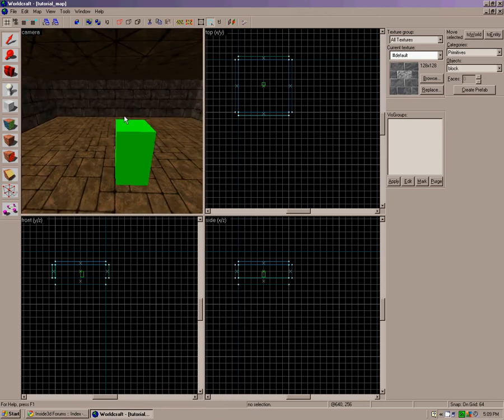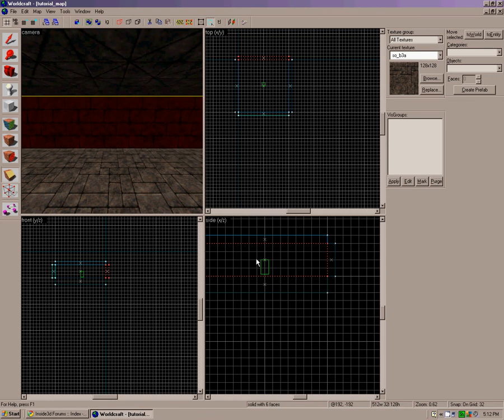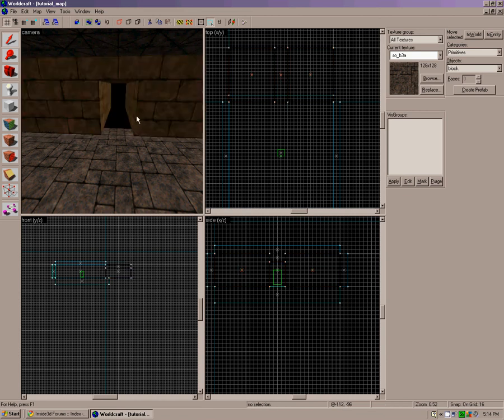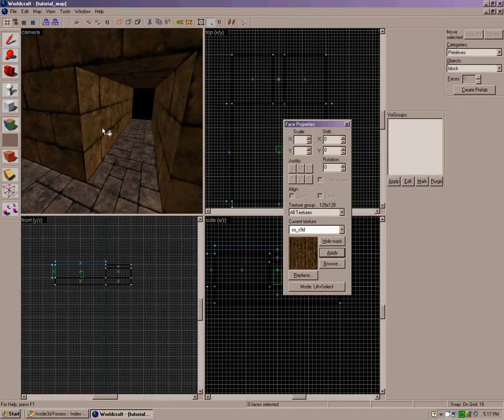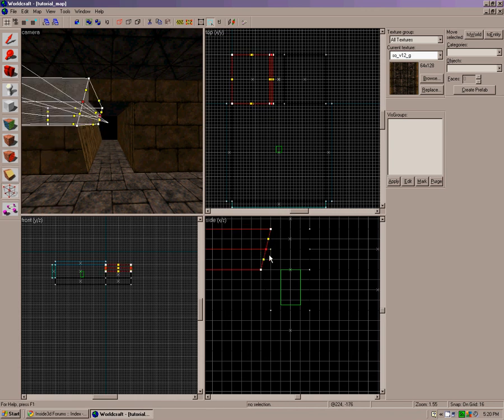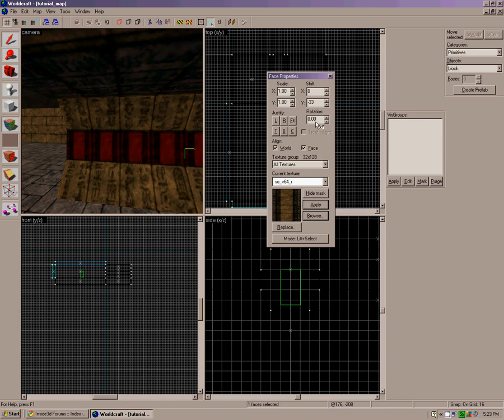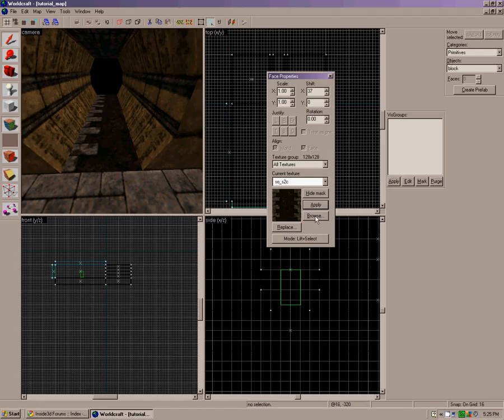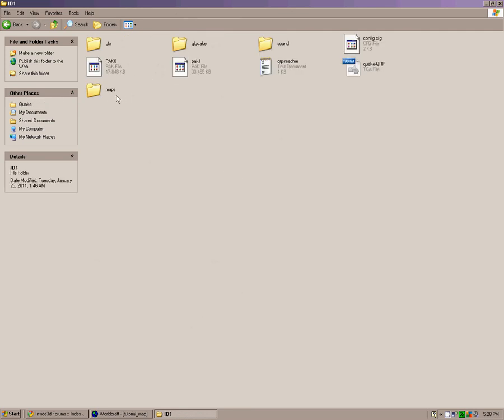basics_of_mapping_4_quake_p2.avi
better video quality this time, but the audio keeps lagging for some reason.